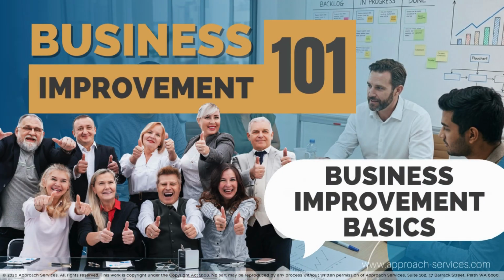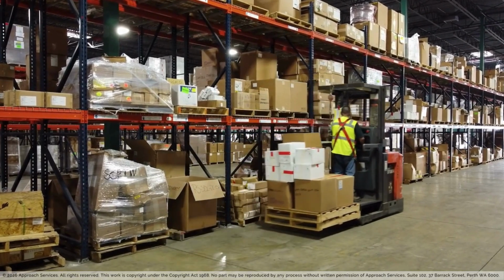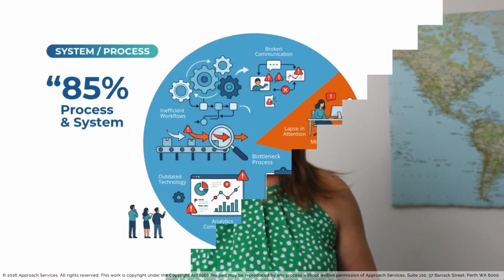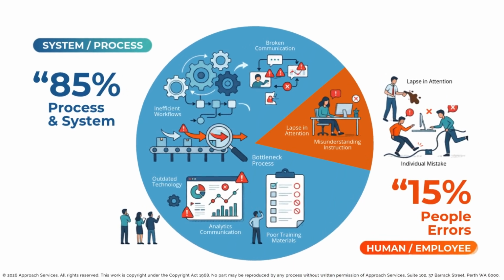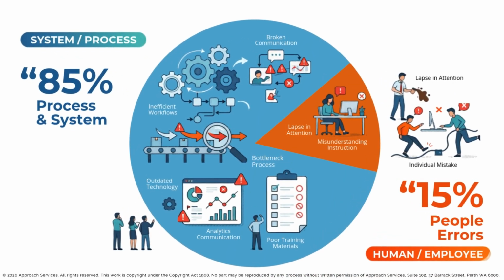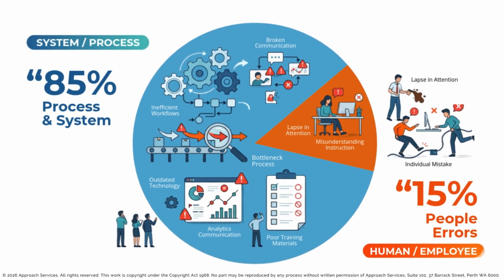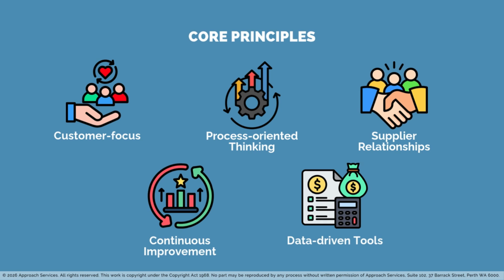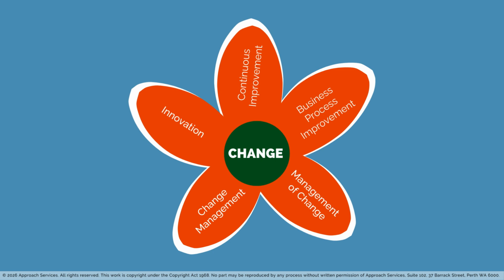Business Improvement 101: Business Improvement Basics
Welcome to Business Improvement 101 (BI101) — your practical introduction to one of the most valuable skills in any organisation.

Did you know that 85% of errors, waste, and faults in organisations are rooted in processes not people? That means most problems at work aren't caused by bad employees. They're caused by unclear, inefficient, or unimproved systems. And the good news? That's entirely fixable.

In this first session, we cover the basics and context of Business Improvement and Continuous Improvement what it really is, where it came from, and why it matters for every role, team, and organisation.

In this video, you'll learn:
📌 What business improvement actually means
📌 The origins of business improvement in Total Quality Management (TQM)
📌 How reducing waste and variation leads to better products, happier customers, and higher productivity
📌 Why 85% of workplace problems are process problems — not people problems
📌 How business improvement differs from project management, change management, and innovation
📌 What "incremental improvement" looks like in practice

This course is ideal for professionals, team leaders, supervisors, operations staff, project team members, and anyone who wants to improve how work gets done.

If you’re ready to work smarter, reduce waste, and create better results, you’re in the right place. [Link]

Learn more about our courses at approach-services.com.